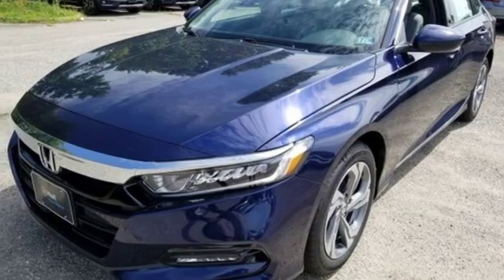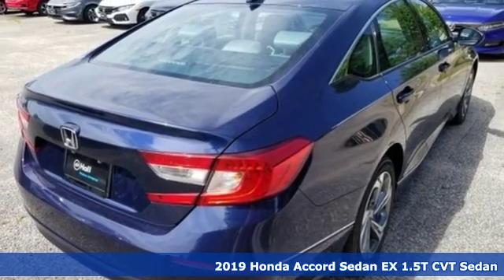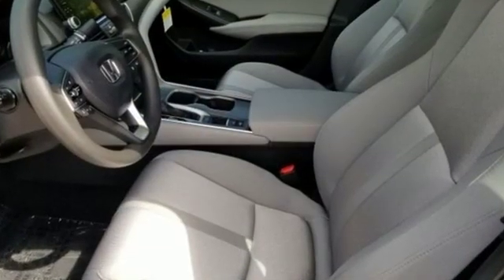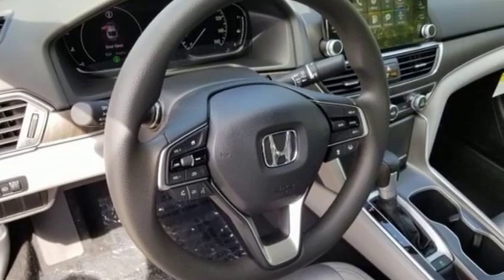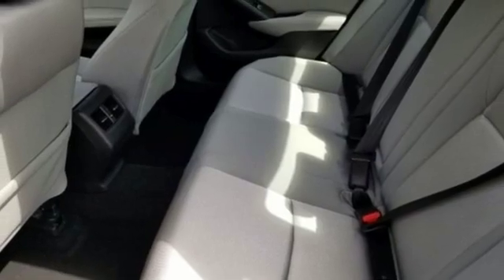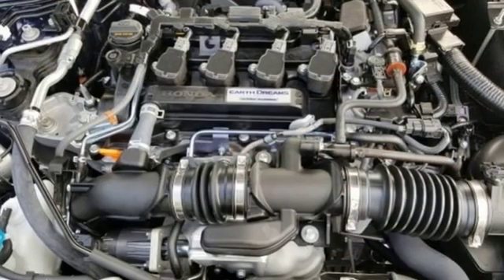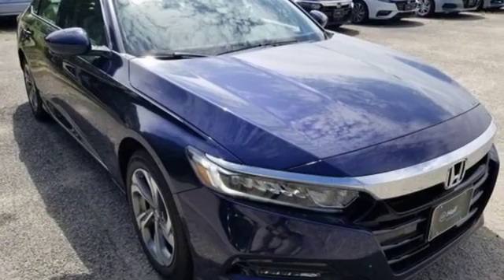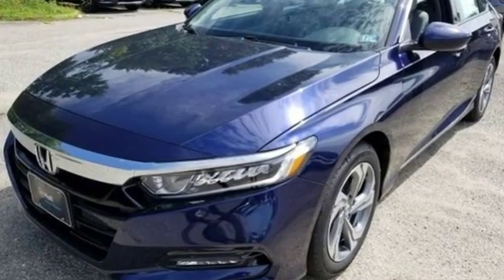New 2019 Honda Accord Virginia Beach VA Norfolk, VA #2192344 - SOLD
Year: 2019
Make: Honda
Model: Accord
Trim: EX
Engine: 1.5T I4 DOHC 16V Turbocharged VTEC
Transmission: CVT
Color: Blue
Interior: Gray
Stock #: 2192344
VIN: 1HGCV1F45KA110328

Address:
3516 Virginia Beach Blvd